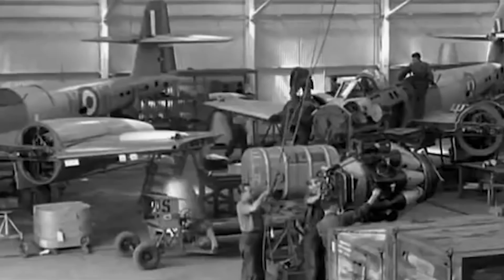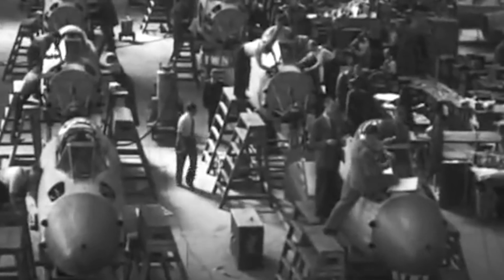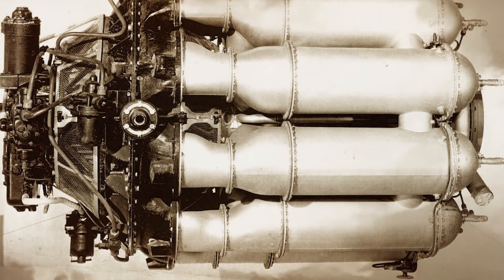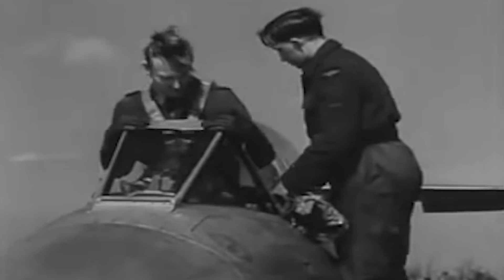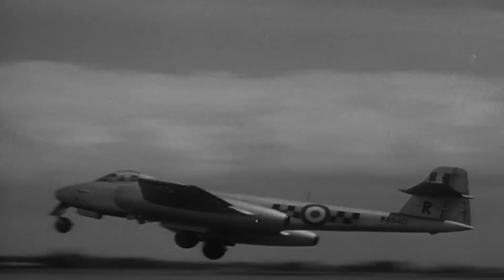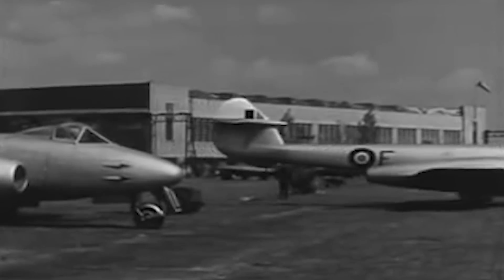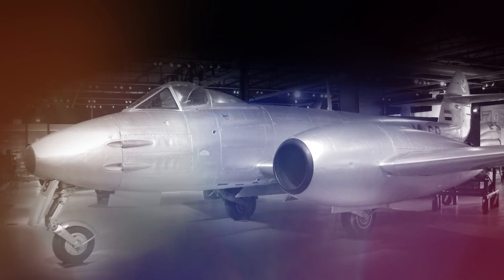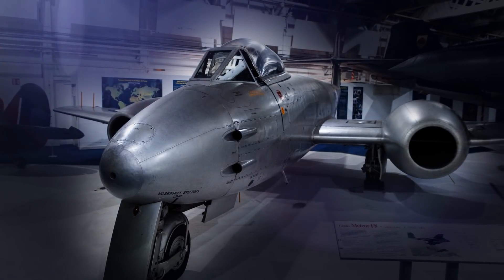Gloster Meteor - The Only Allied Jet to Fight in WW2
Turbojet technology was still in its infancy when the Gloster Aircraft Company developed the Meteor.

This was the first British jet-powered aircraft and the only one that the Allies ever sent into combat during World War II. The Meteor had been built to engage in air battles with the Luftwaffe's Me 262, the first operational jet-powered fighter aircraft that stunned the Allies when it appeared. But the much-expected confrontation between both jets never happened. Eventually, both were replaced with more modern and efficient planes.

However, the Meteor was an excellent combat fighter that broke several aviation records. The aircraft remained a fundamental part of the Royal Air Force for several years and served successfully in 15 other countries, where it had essential participation in several regional conflicts...